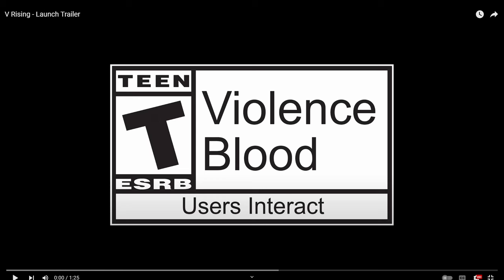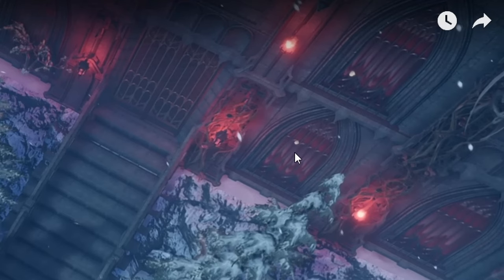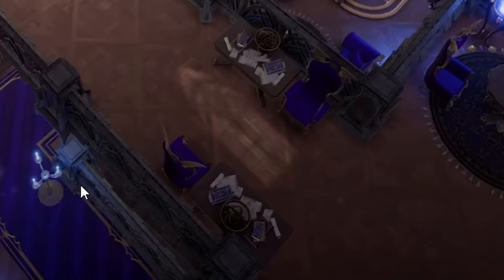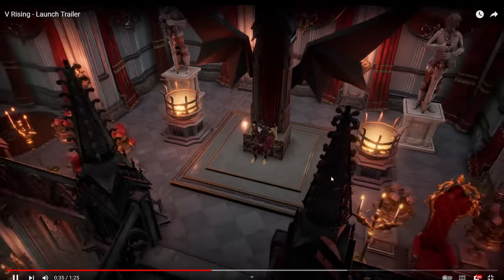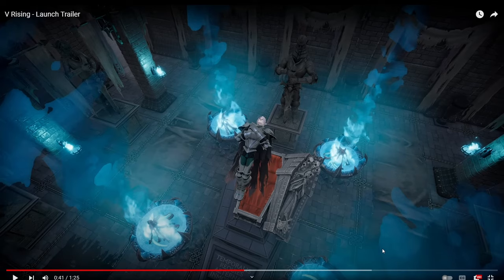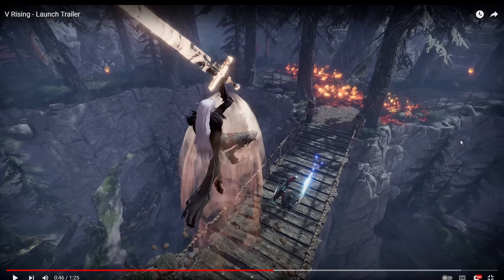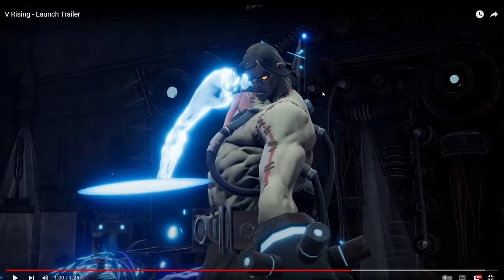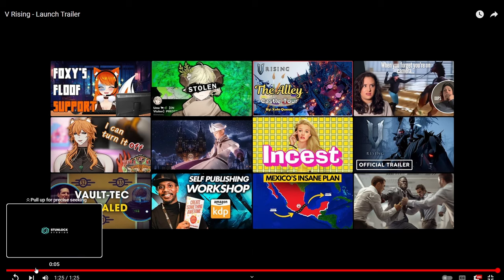Dracula's FINAL FORM Revealed!? | V Rising Launch Trailer Reaction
In this video, I react the the V Rising Official Launch Trailer (5-2-2024).

Timestamps:
00:00 Intro
00:09 Analysis
22:48 Closing Thoughts
24:39 Outro

Check me out on other social media!

Microphone:
[Samson Technologies Q2U USB/XLR Dynamic Microphone]

Pop Filter:
[Neewer Professional Microphone Pop Filter Shield Compatible with Blue Yeti and Any Other Microphone, Dual Layered Wind Pop Screen With A Flexible 360 Degree Gooseneck Clip Stabilizing Arm]

Microphone Holder:
[Samson MBA28 Microphone Boom Arm, 28"]

Tablet:
[SAMSUNG Galaxy Tab S6 Lite 10.4" 128GB Android Tablet, LCD Screen, S Pen Included, Slim Metal Design, AKG Dual Speakers, 8MP Rear Camera, Long Lasting Battery, US Version, 2022, Oxford Gray]

[Tablet Case]

Keyboard:
[LED Gaming Keyboard,Mechanical Feeling USB Wired Computer Keyboard,114 Keys Letters Glow,3 Color Blue/Red/Purple Led Backlit Keyboard for Laptop PC Computer Game Work]

CPU:
[AMD Ryzen 5 5500 6-Core, 12-Thread Unlocked Desktop Processor with Wraith Stealth Cooler]

Motherboard:
[Asus ROG Strix B550-F Gaming WiFi II AMD AM4 (3rd Gen Ryzen) ATX Motherboard (PCIe 4.0,WiFi 6E, 2.5Gb LAN, BIOS Flashback, HDMI 2.1, Addressable Gen 2 RGB Header and Aura Sync)]

Graphics Card:
[EVGA 06G-P4-2068-KR GeForce RTX 2060 KO Ultra Gaming, 6GB GDDR6, Dual Fans, Metal Backplate]

Storage:
[SAMSUNG 870 QVO SATA III SSD 2TB 2.5" Internal Solid State Drive, Upgrade Desktop PC or Laptop Memory and Storage for IT Pros, Creators, Everyday Users, MZ-77Q2T0B]